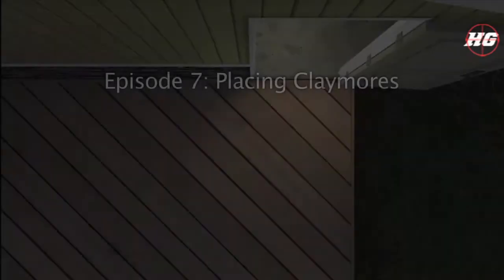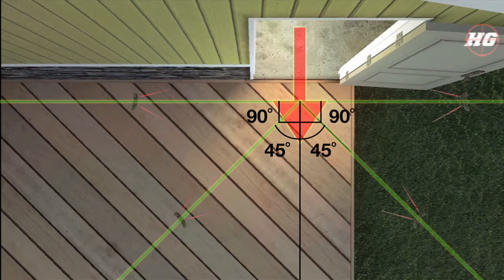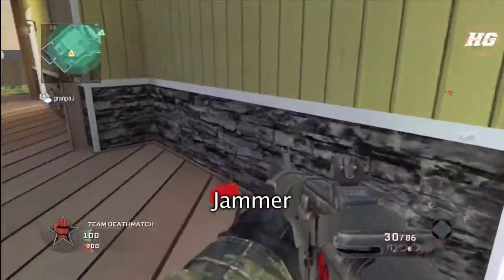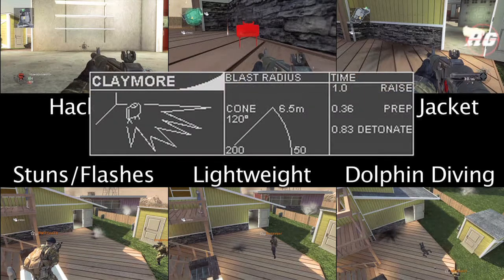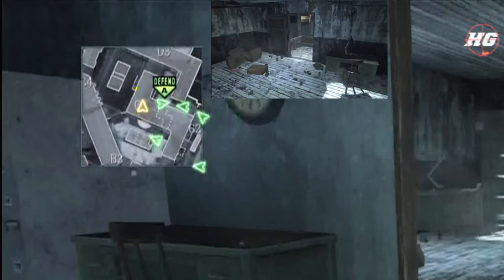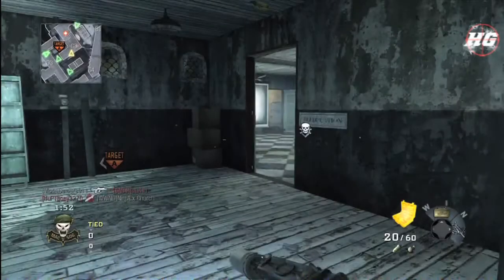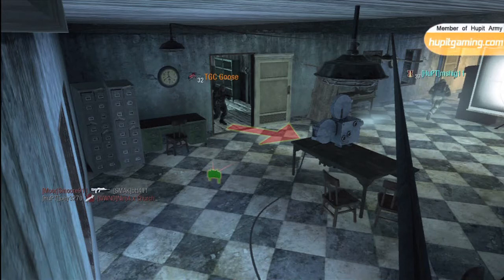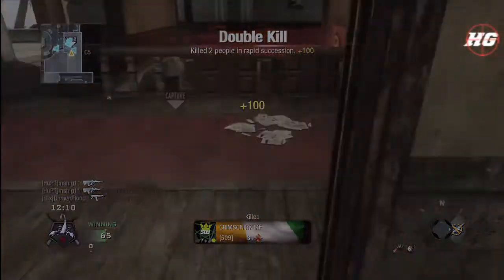Hopefully Helpful Ep 7: Placing Claymores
Good luck, and I hope this video was helpful! :)

Note that constructive criticism is welcome, being a total ass is not.